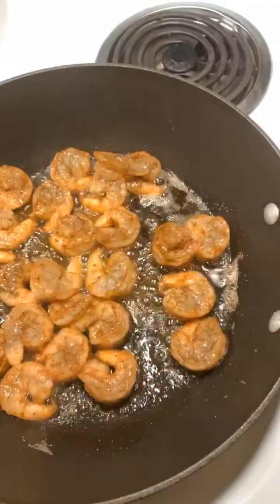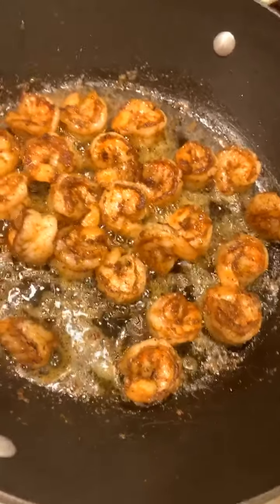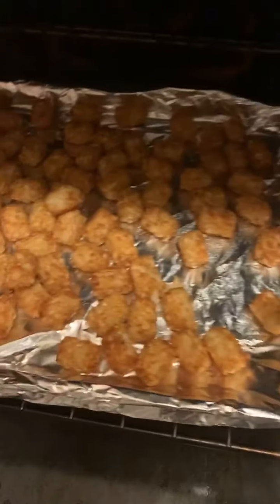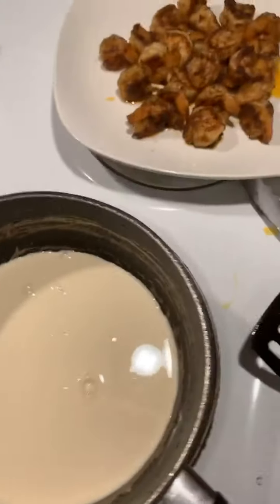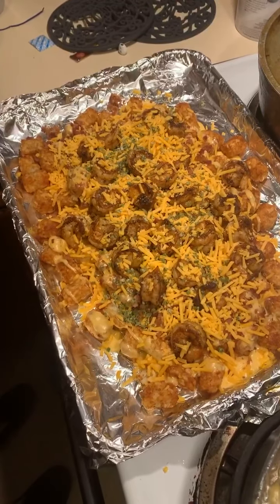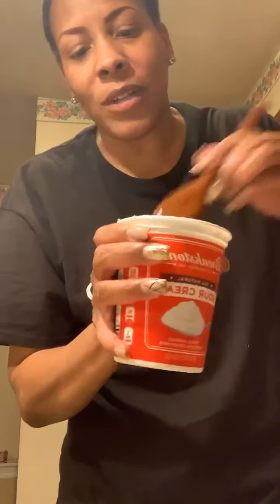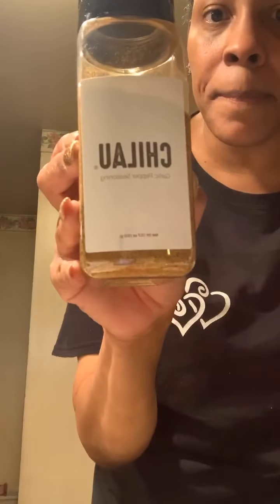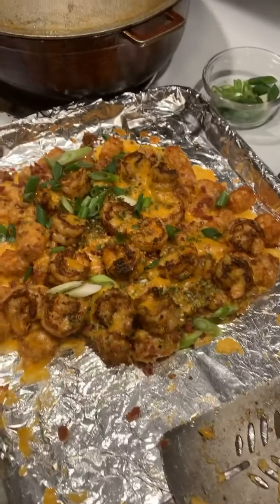Making Loaded Shrimp Tater Tots Live video from FB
Hey FeLions

I made this video live on FB the other day. Since everyone wanted to see a recipe video, I wanted to share it with you.

When recording on FB the camera doesn’t record at the same angle as you would record on YT.

Enjoy the recipe and don’t mind me telling off some of my friends/fam while cooking lol.

If you would like to donate and/or be a blessing to my channel. See details below: